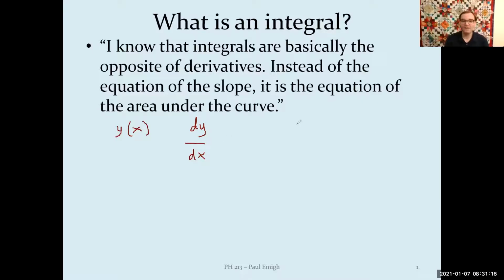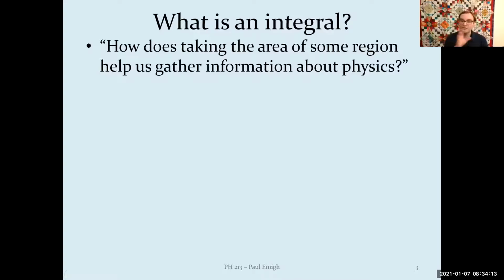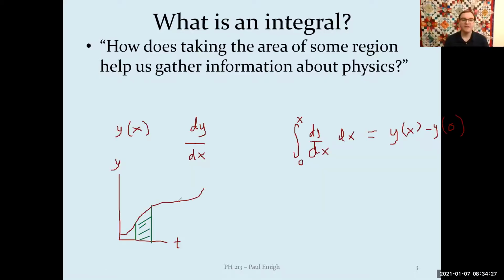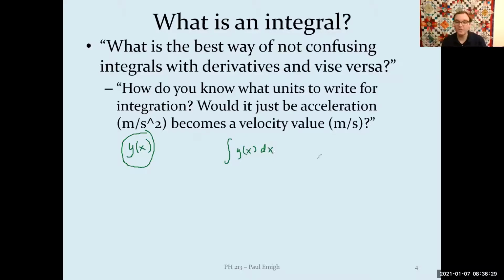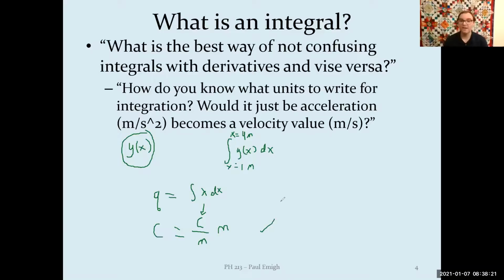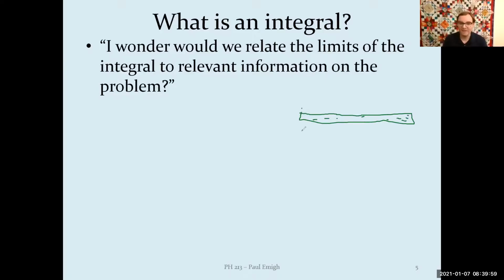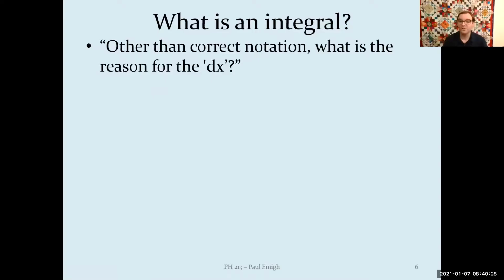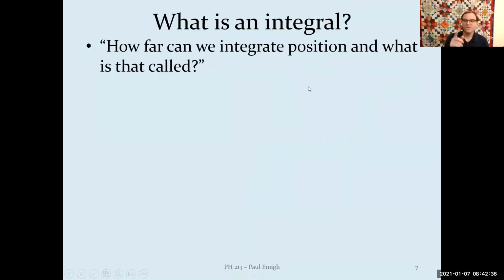Integration Questions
Answers to some of the most common questions about integration in physics.